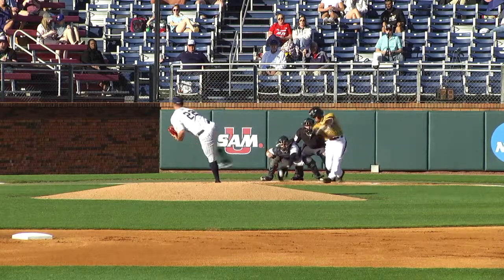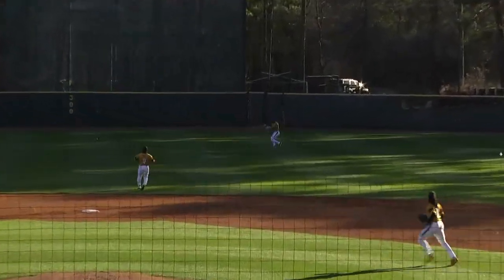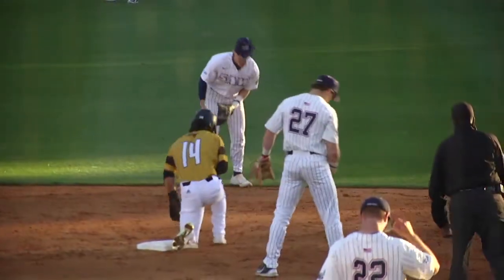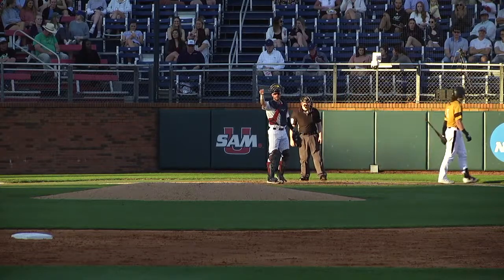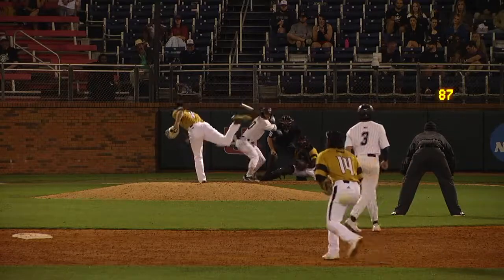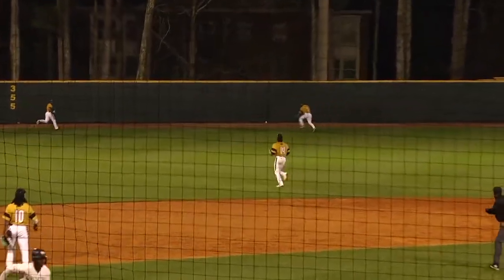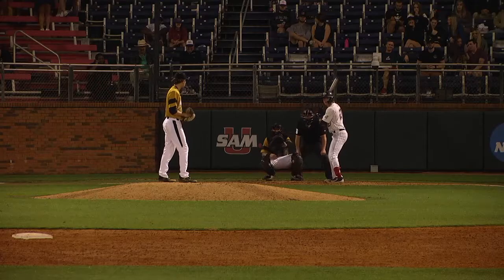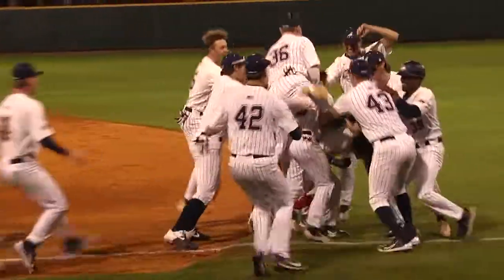BSB: Alabama State vs Samford Highlights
Highlights from Samford's 6-5 walk-off win over Alabama State on March 2, 2022.